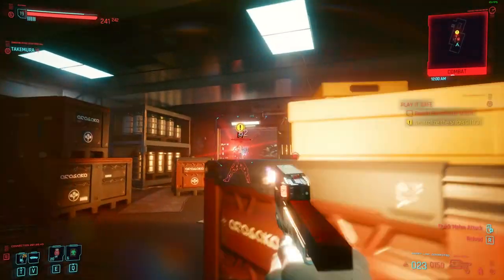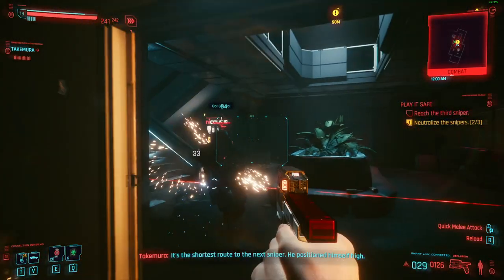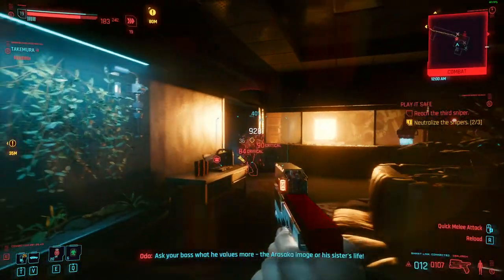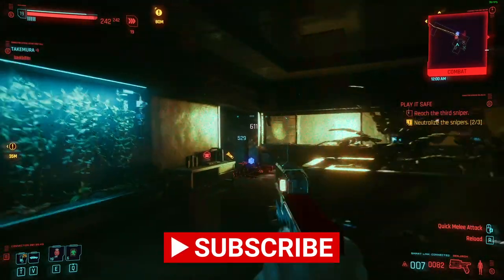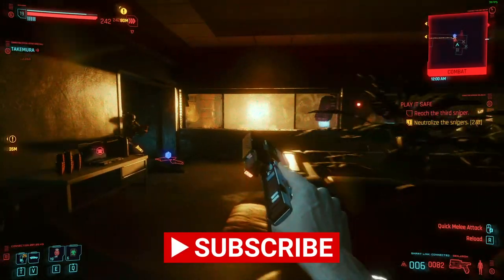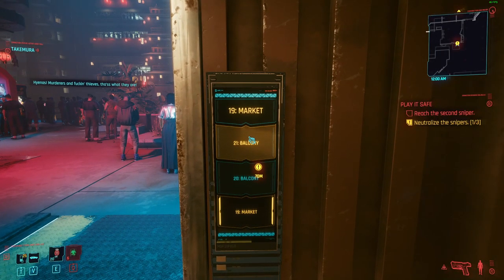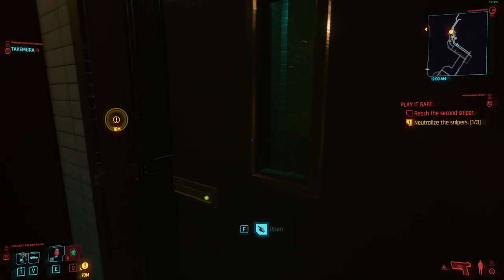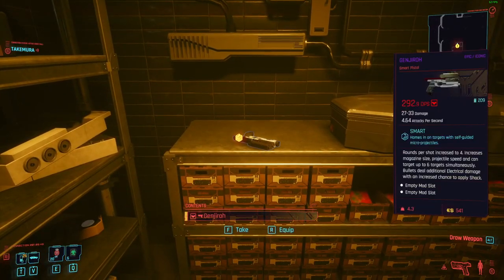How To Get The Epic Genjiroh Pistol in Cyberpunk 2077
What is up everyone, my name is xsebtional and today I am going to show you how to get the Unique epic pistol Genjiroh. Genjiroh is a smart pistol that shoots 4 rounds per shot and can be fired full-auto. The pistol does great damage. It is a smart pistol so you don't have to aim that much, the bullets will find the target automatically.

Song: Lonely earth - Icarus